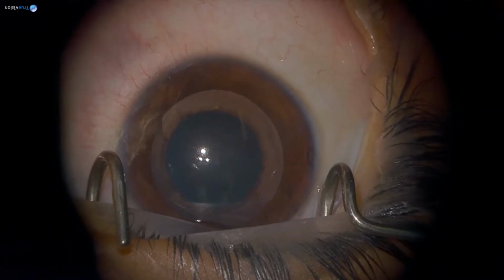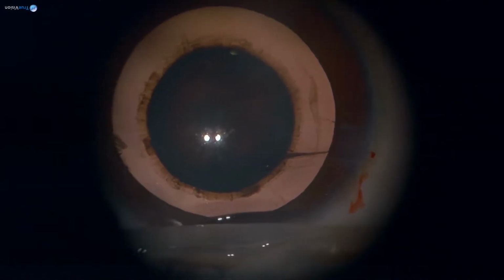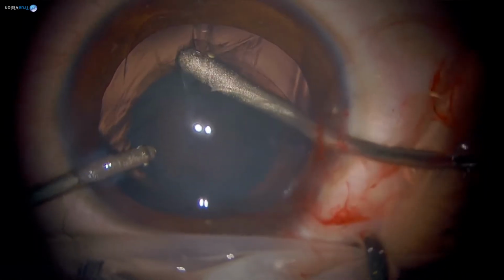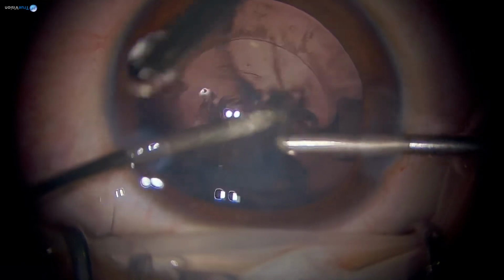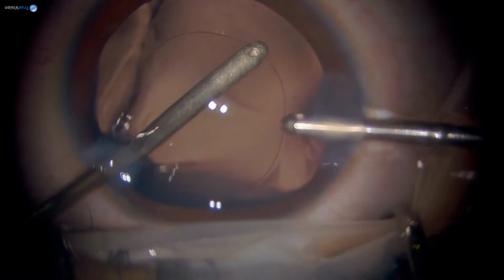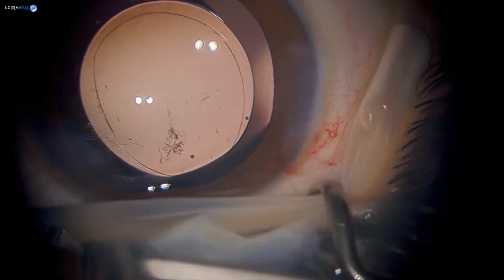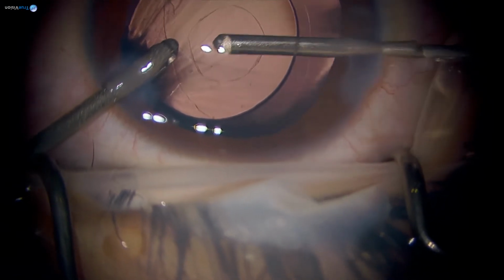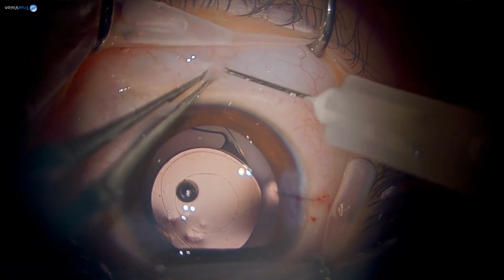Surgery: Pediatric Lamellar Cataract: Dr Ramesh Kekunnaya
This video demonstrates cataract extraction in a 4-year-old who presented with lamellar cataract. The lens was aspirated using bimanual irrigation aspiration. An IOL was implanted and posterior capsulotomy was performed.
Surgeon: Dr. Ramesh Kekunnaya, L V Prasad Eye Institute, Hyderabad, India